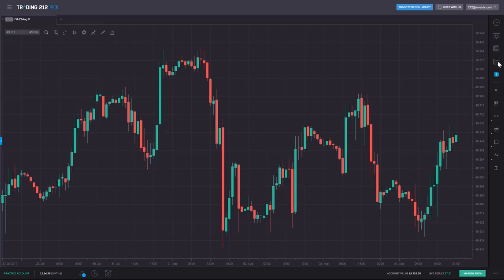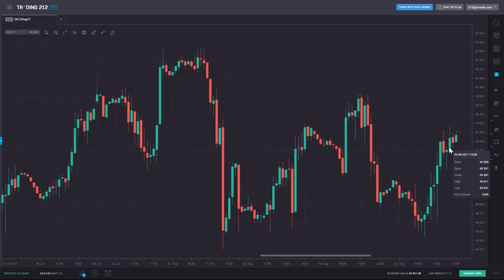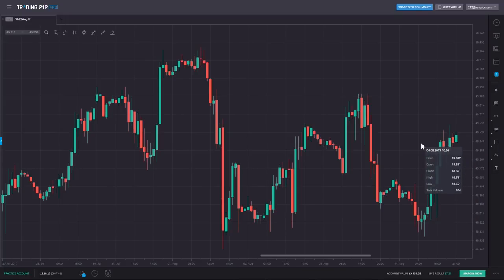3 Most Common Trading Mistakes made in forex